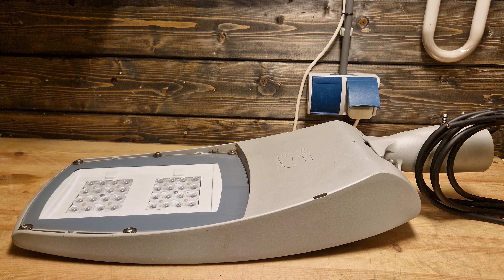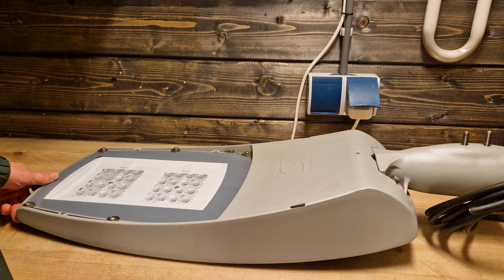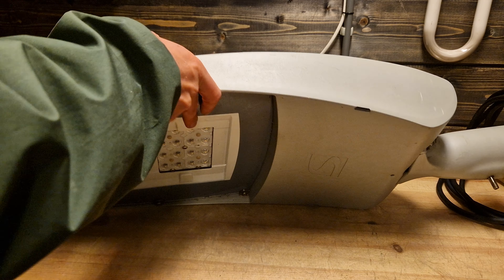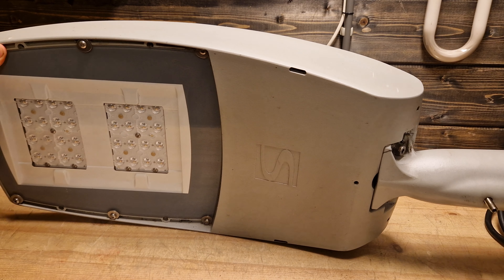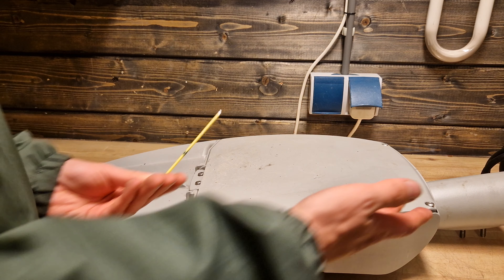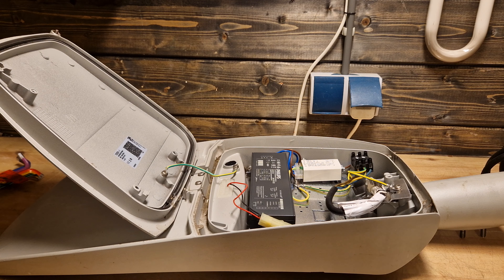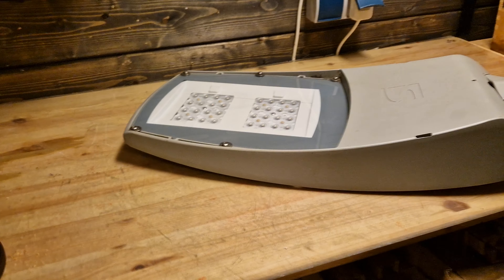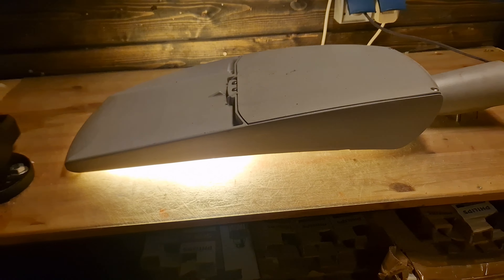Collection #134| Schréder Teceo 32 LED (Led Streetlight Fixture)